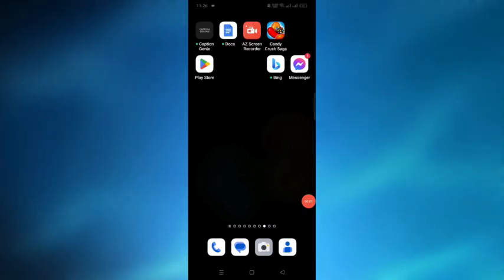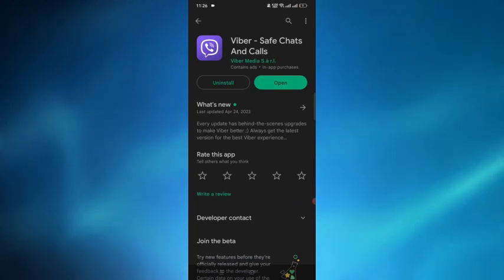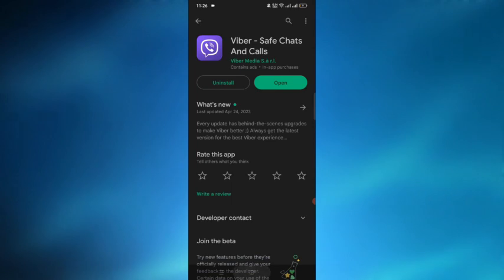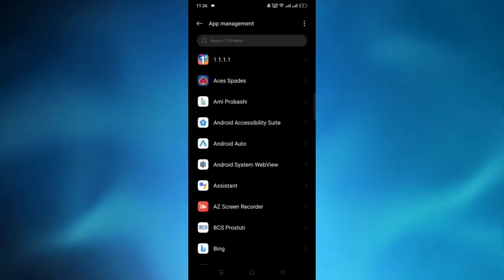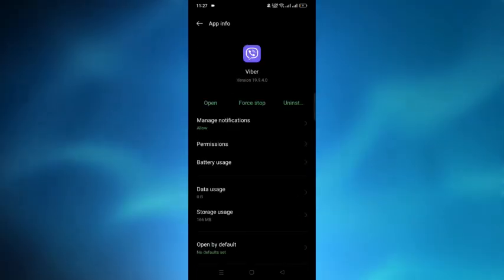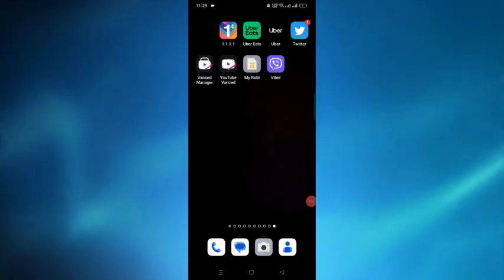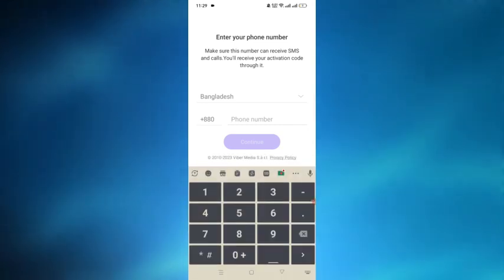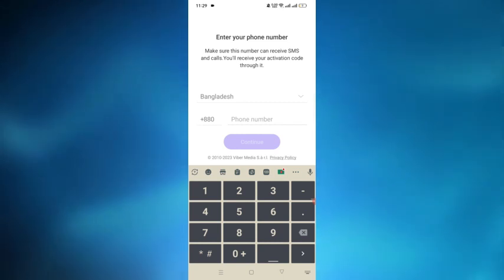How To Fix Viber Activation Failed Problem (Android)